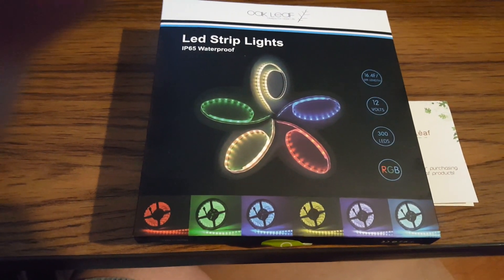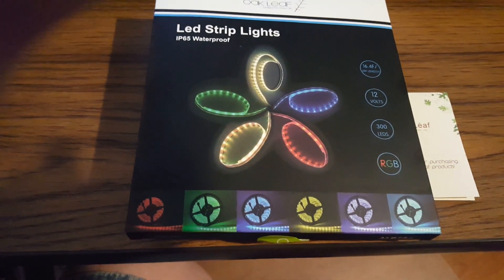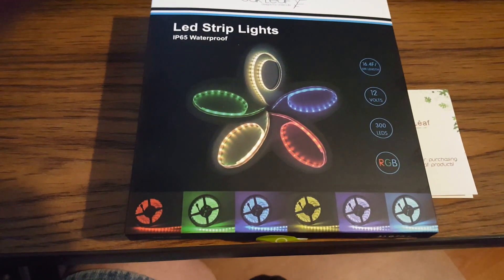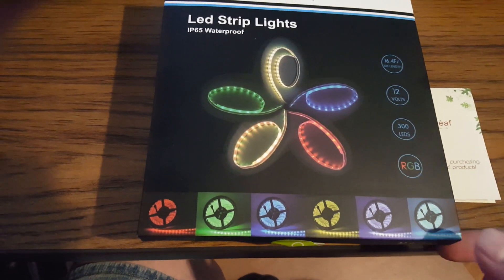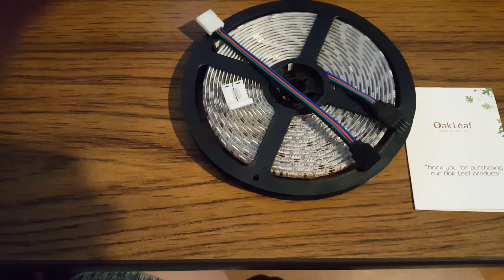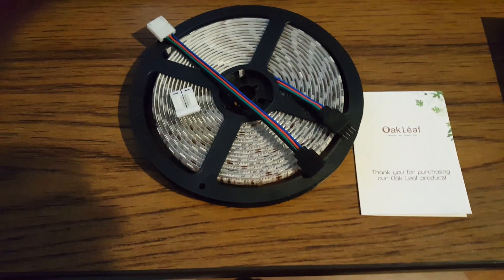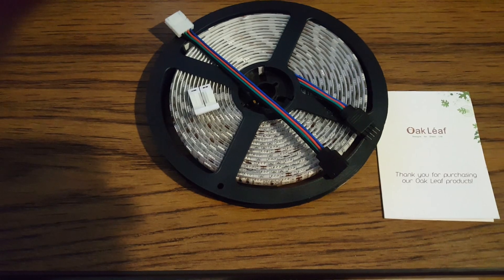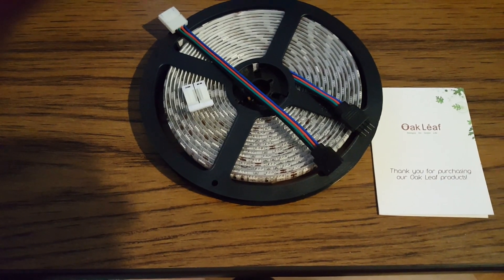LED Strip Lights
Although not displayed where most customers would see the notice.. it is in the fine print at the bottom of the post in their product Description. Please Note: DC 12V Power Supply Adapter and Extra RGB Remote Controller is required but not included

So yes, these are pretty sweet ADD ON LED Strip Lights but they will NOT work out of the box. Now that I have had to purchase the necessary parts in order to use these lights, I think they are super cool.

I do wish they were more forthcoming with their disclosure that this was a part only and not a set. Otherwise, I like them.